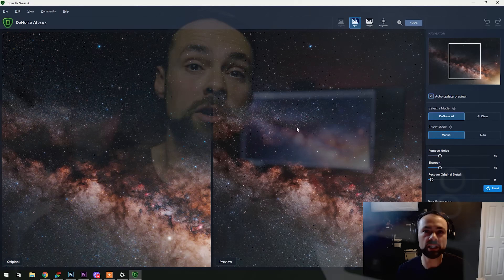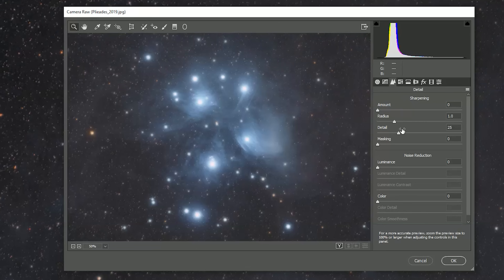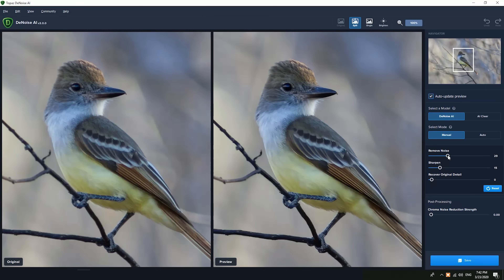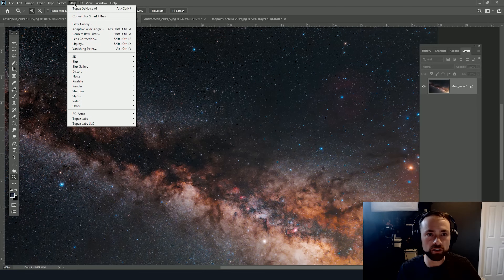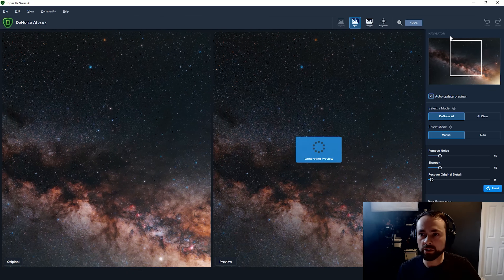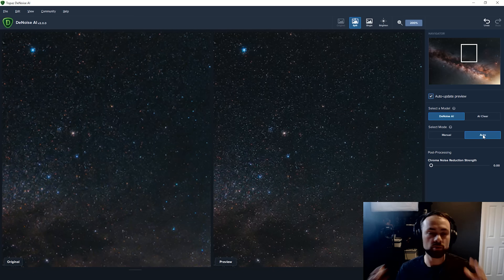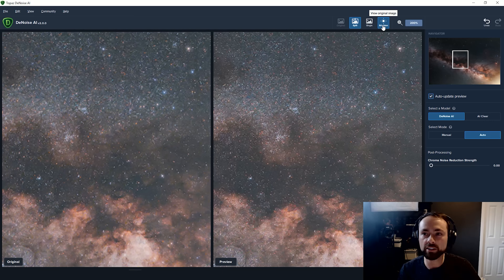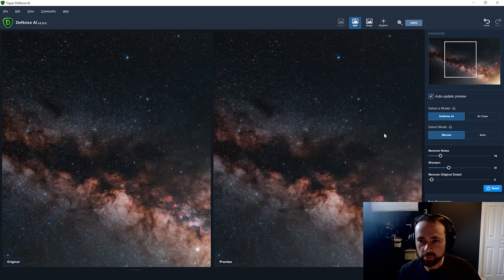Use Topaz Labs DeNoise AI for ASTROPHOTOGRAPHY!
Topaz Labs Denoise Ai is a great way to reduce noise in your astrophotography images. In this Denoise AI tutorial video, I will walk you through the software as a Photoshop plugin to reduce noise in some of my old photos.

Whether you are editing wide-angle nightscapes of the Milky Way, or deep-sky images taken through a telescope, I think you will find Topaz Labs DeNoise AI to be an excellent tool to incorporate into your image processing workflow.